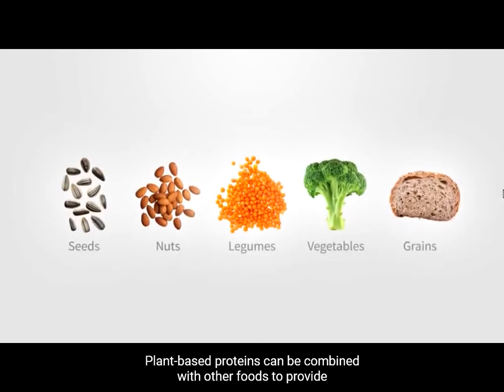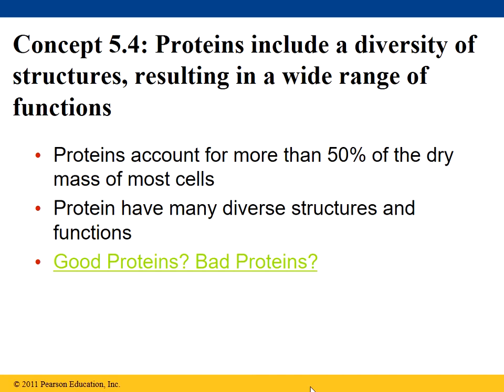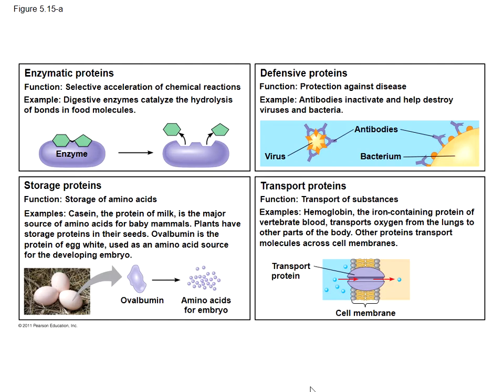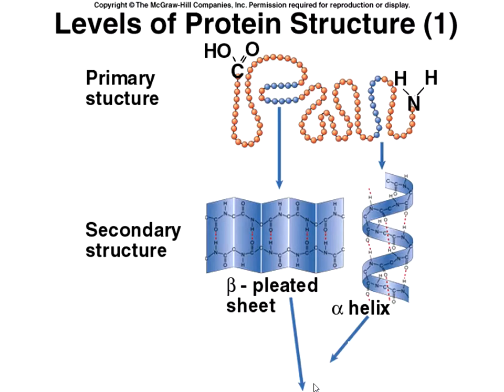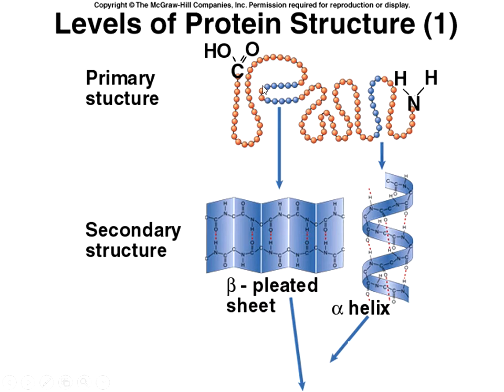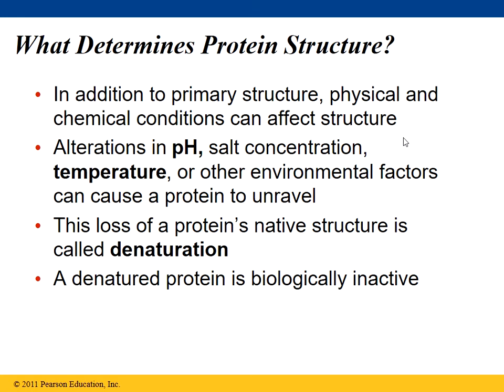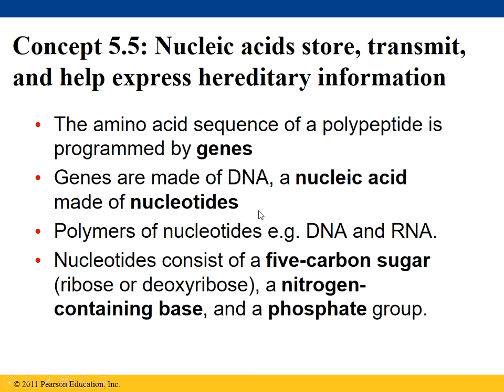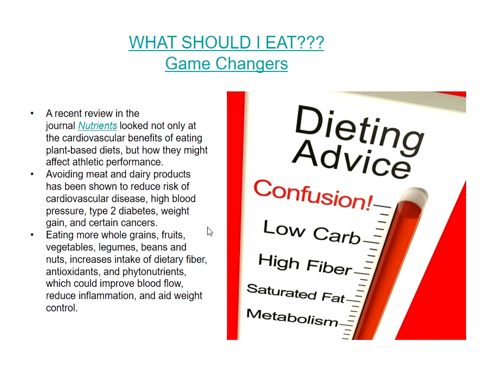Video 5 Chapter 5 The Structure and Function of Biological Molecules Conclusion Source 1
Unfortunately, YouTube only captures the computer screen from Kaltura videos so apologies for that.